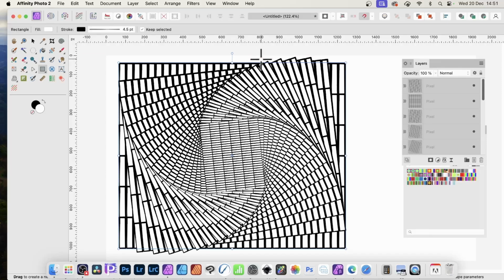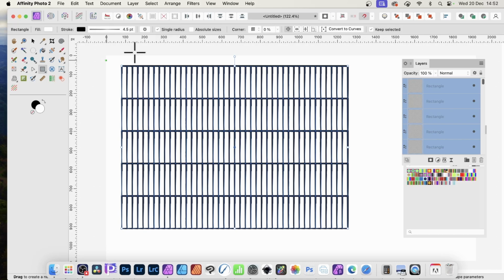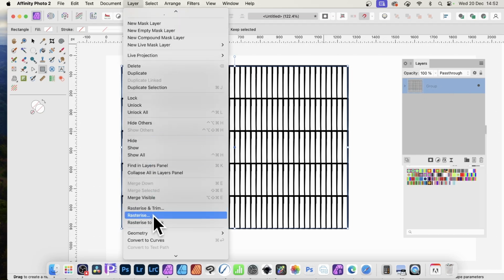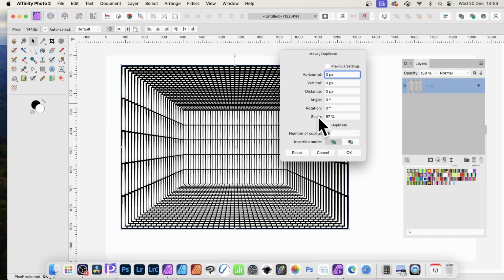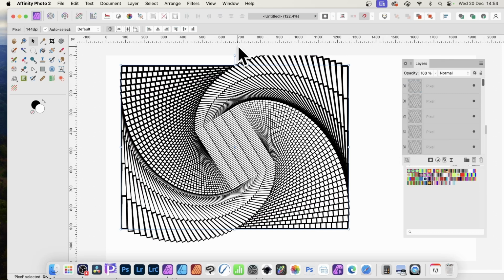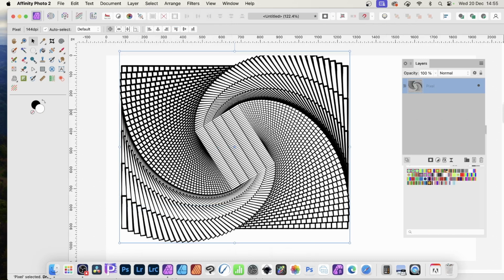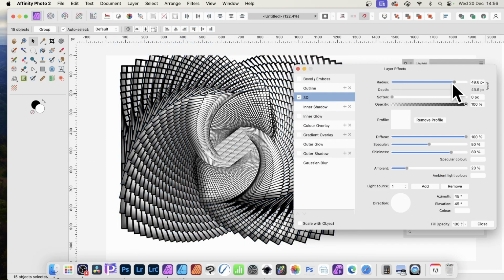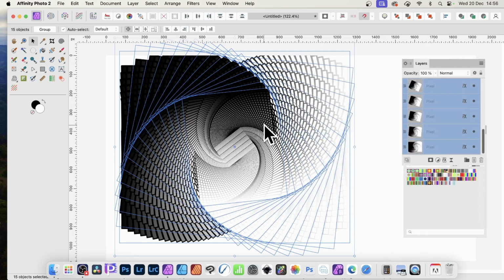Affinity Photo : How To Make 3D Brick Effect | NEW Move Tool Explained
How to create all kinds of surreal 3D like brick designs / line designs in Affinity Photo